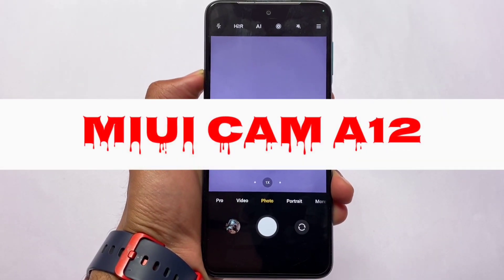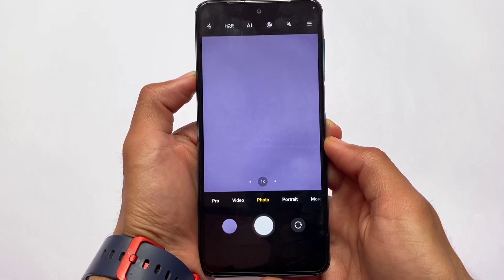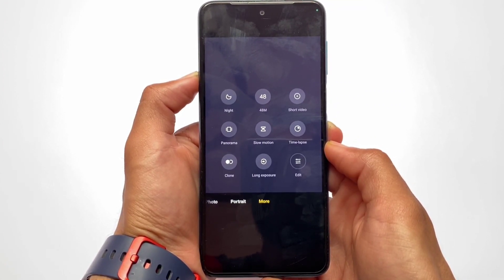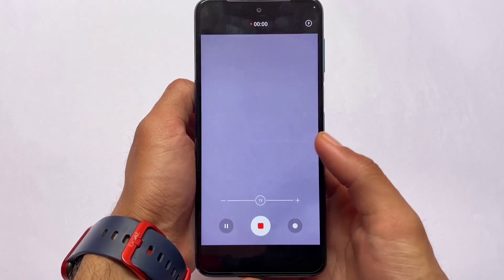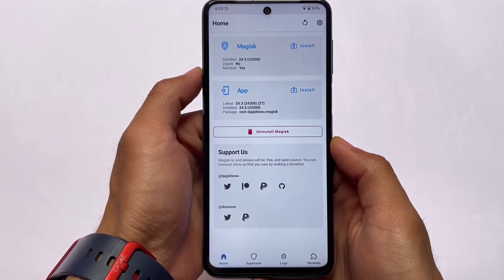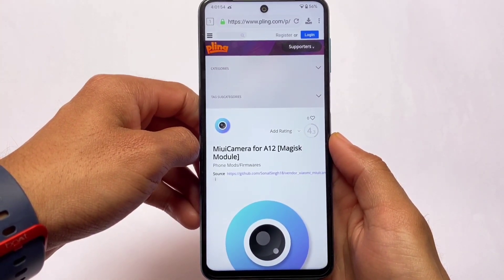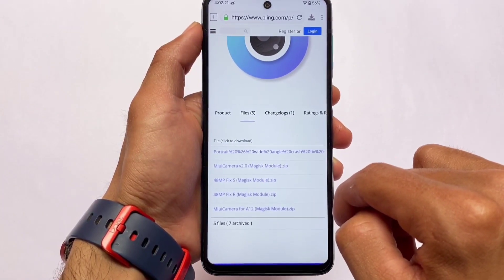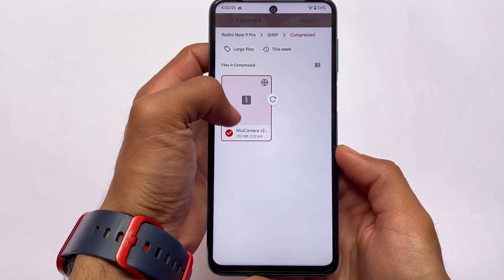MIUI Camera ANDROID 12 - Custom ROMs | ft. ANX Camera ! How to Install ?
MIUI Camera ANDROID 12 - Custom ROMs | ft. ANX Camera !
In this video, I'm gonna show you " MIUI Camera ANDROID 12 - Custom ROMs | ft. ANX Camera ! ". Make Sure to watch this video till the end to understand everything.